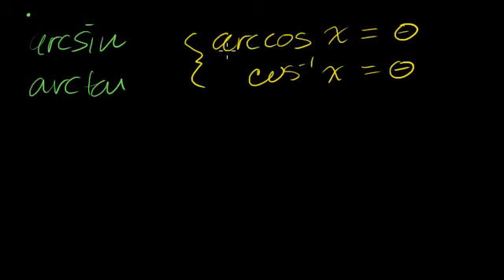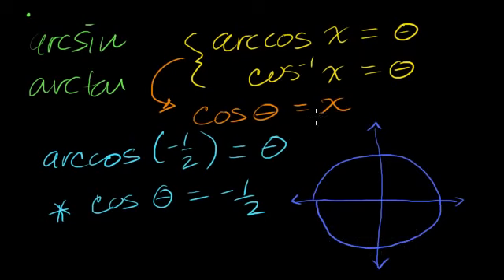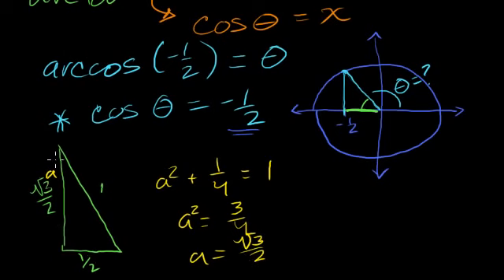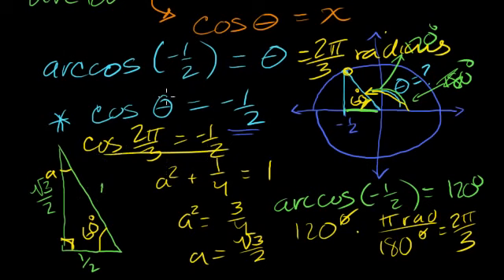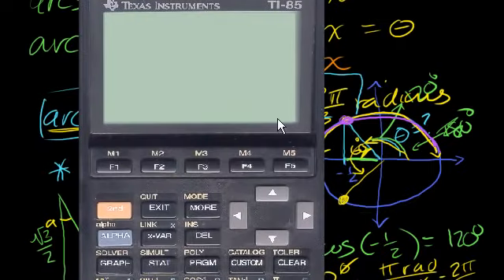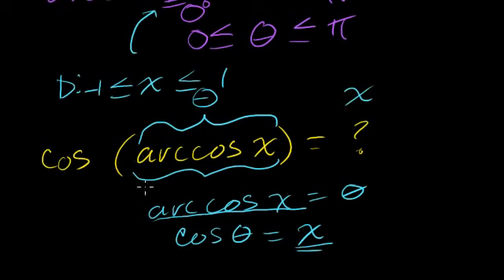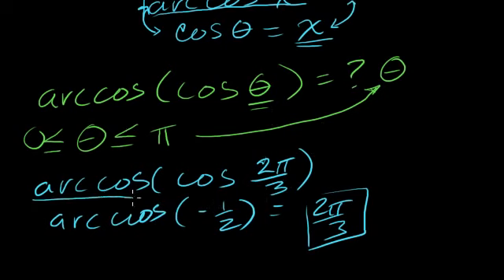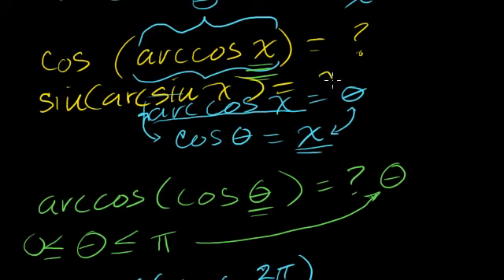Inverse Trig Functions Arccos